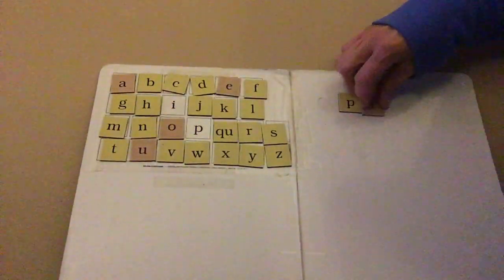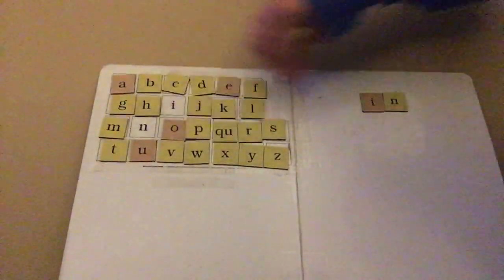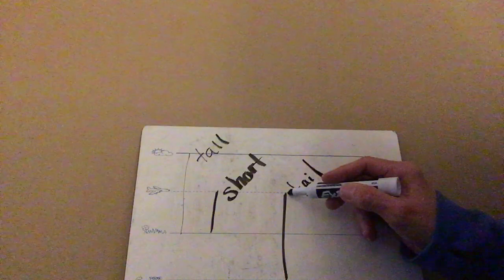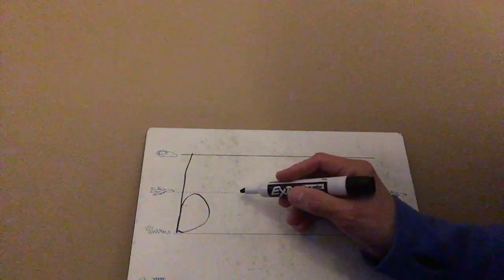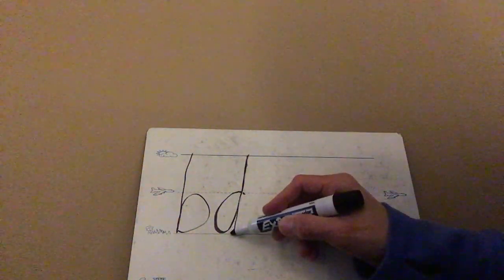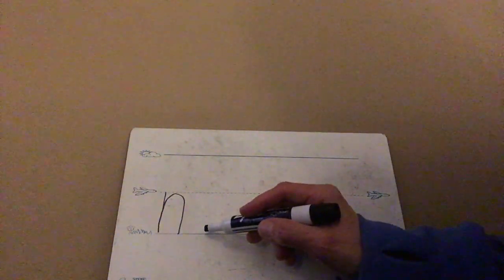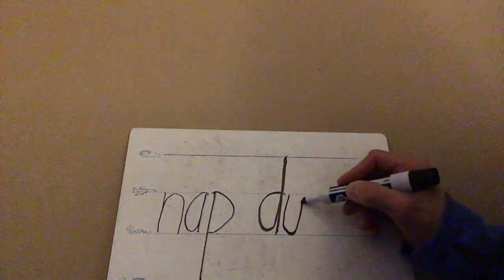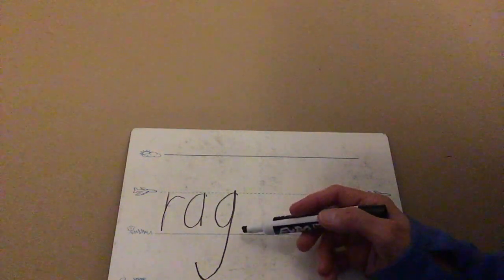Tap to Read, Echo/Letter Formation, & Dictation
Review tapping to read. Practice letter formation while drilling several sounds. End with tapping to write for dictation.